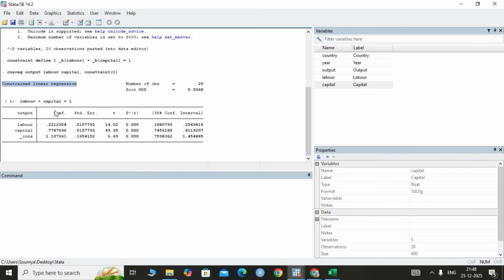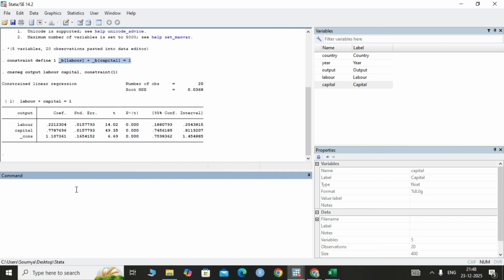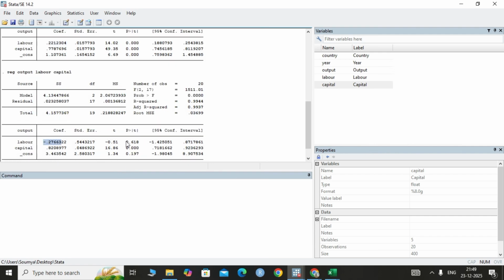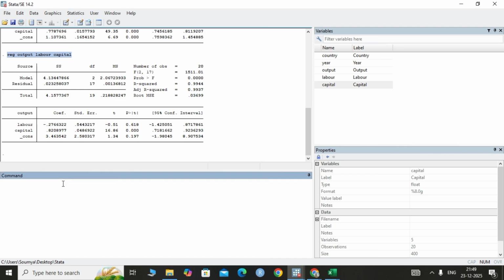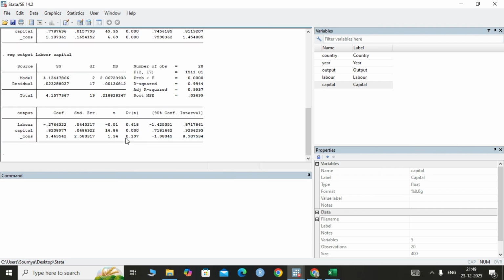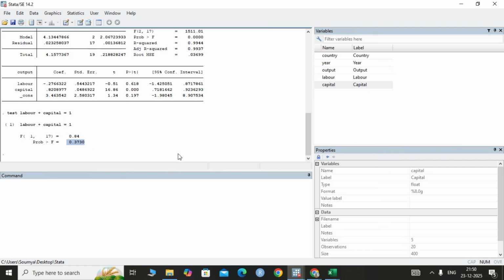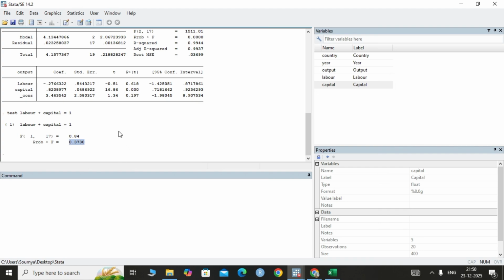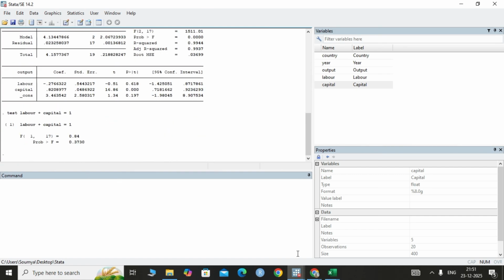Unconstrained Regression and F-Test for Constant Returns to Scale